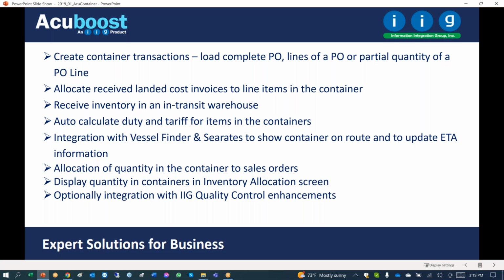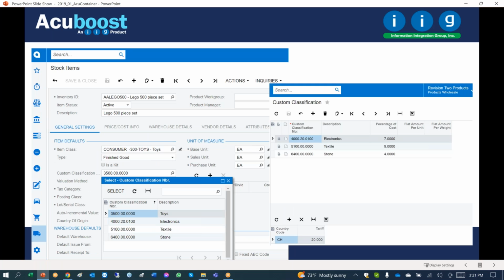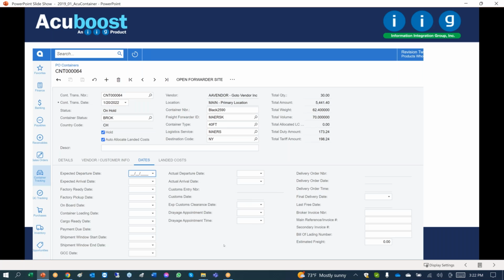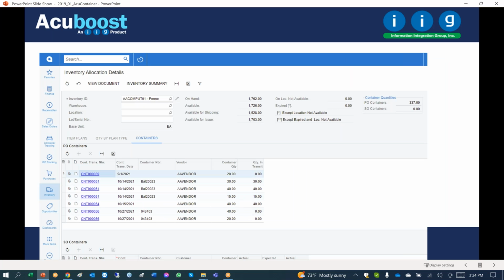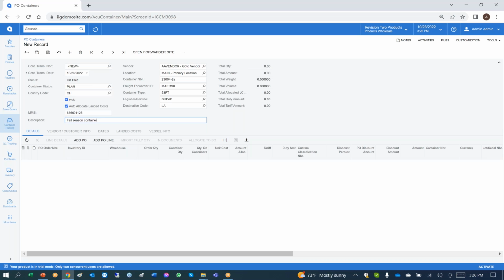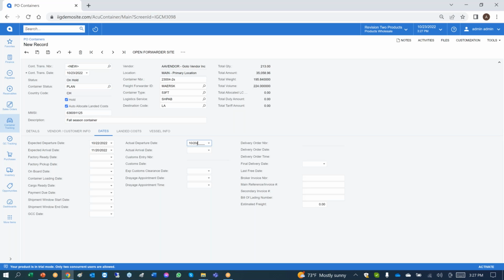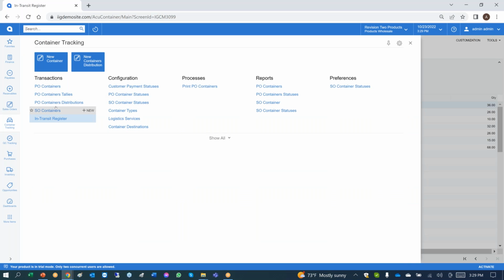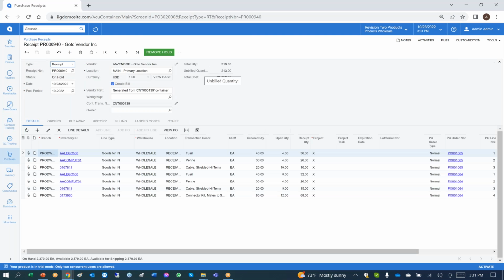AcuContainer - Acumatica Cloud ERP Container Tracking by IIG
AcuContainer is Acumatica-Certified container tracking software for Acumatica. This allows companies to view inventory in transit by allowing users to create container information tracking transactions. Items in transit can be easily loaded from existing purchase orders into container transactions created by selecting an entire purchase order, specific lines of a purchase order, or partial quantity of a purchase order line.

Users are able to track the container status using user defined container status codes such as on the water, customs, in land transit, foreign dock. In addition, this enhancement allows for tracking of the expected and actual departure & arrival dates, payment due date as well as custom & duty information.

The landed costs info is entered at the container level and are allocated to each item in the container. Landed Costs are loaded into created Receipts of Goods transactions for the container.